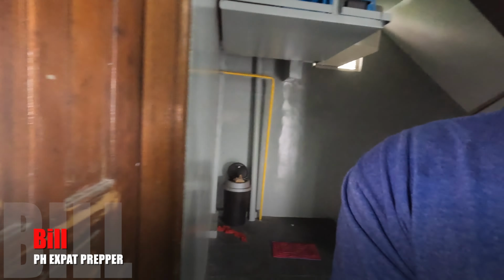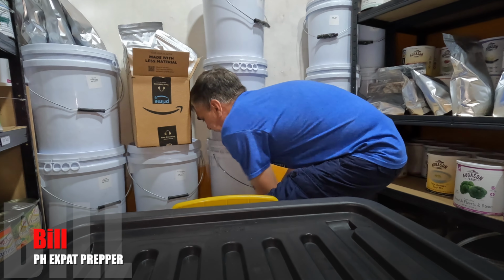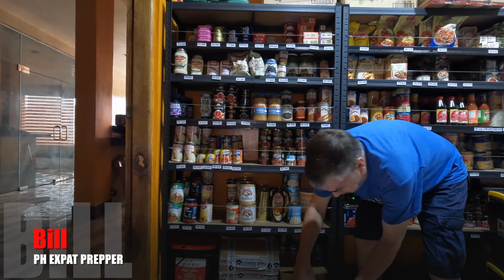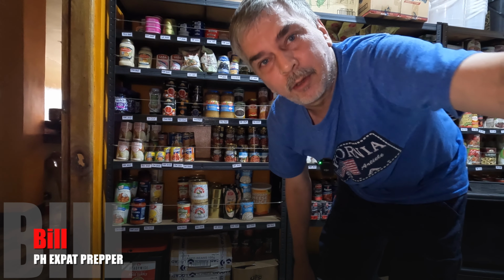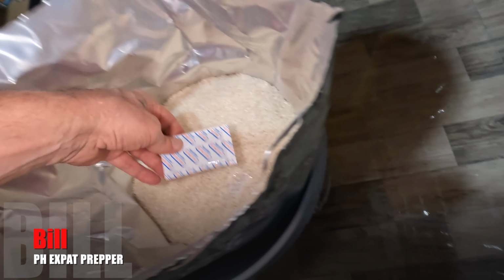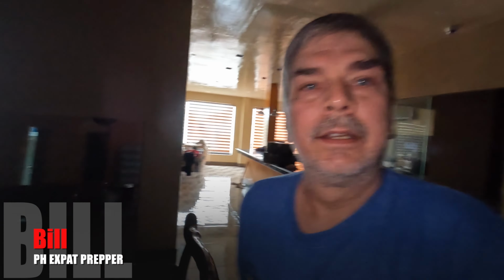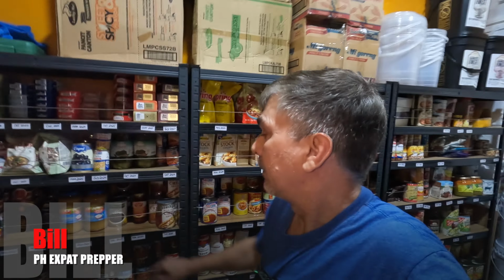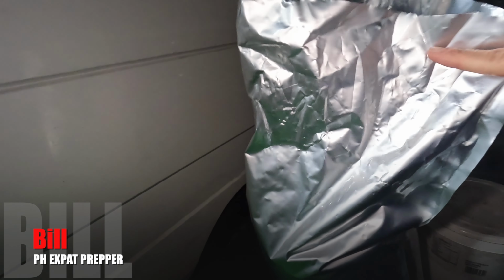How Often Do You Check Your Long Term Grains?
I needed more rice, so decided to take a bucket (the oldest) out of long term storage to use.  I will replace the bucket with new rice.  I wanted to see how it stored, and such.  I recommend you do this periodically to make sure your food is there when needed.

“Only Dating Website I would recommend to meet Filipinas:
and receive a FREE copy of "How We Found The Secret Path To True Love?" in the mail.”